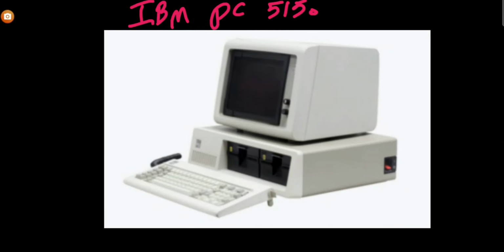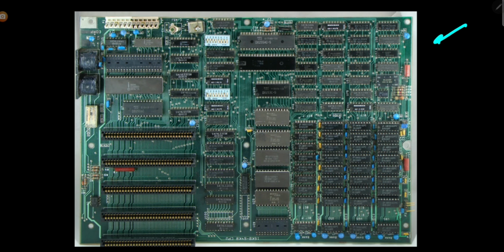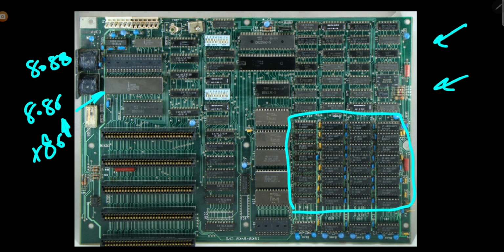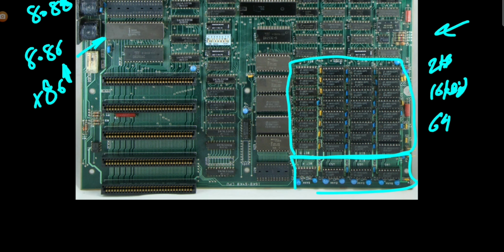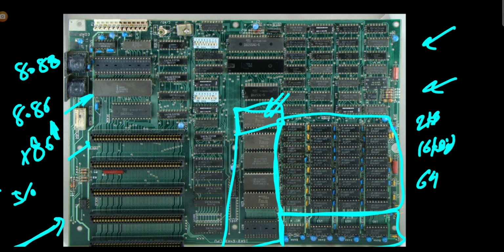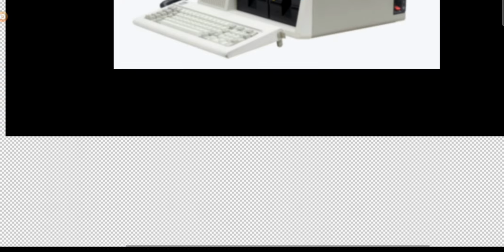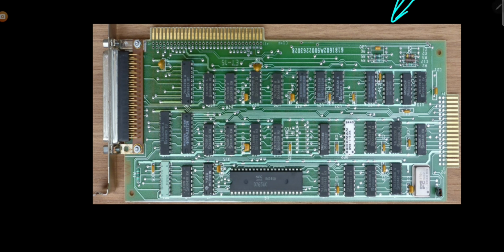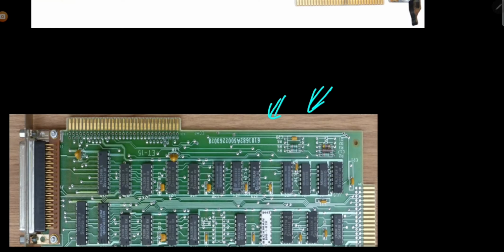Architecture of IBM PC 5150